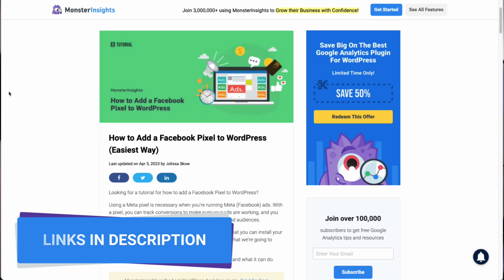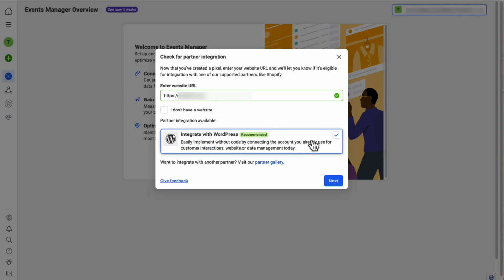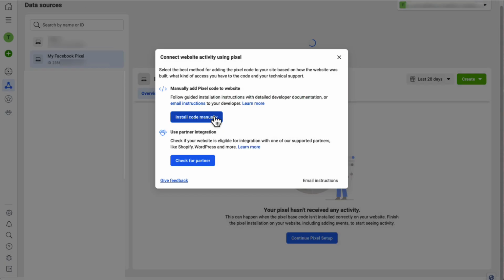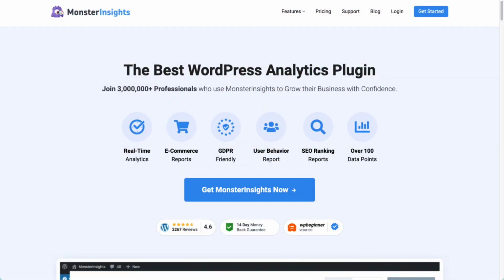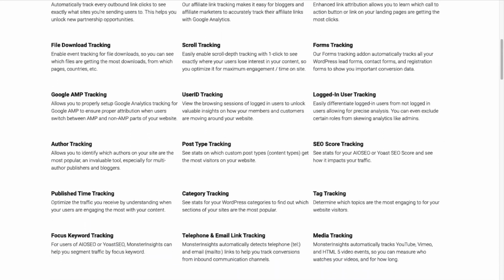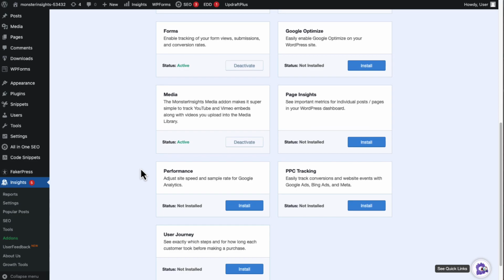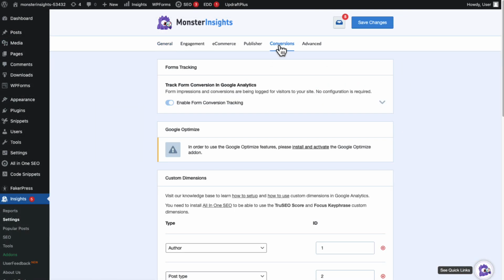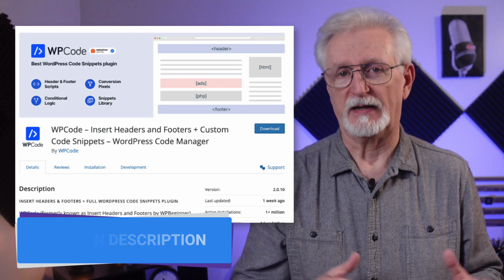How to Install Facebook Pixel in WordPress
Looking for a tutorial on how to install Facebook Pixel in WordPress?

Using a Facebook (Meta) pixel is necessary when you’re running Meta (Facebook) ads. With a pixel, you can track conversions to make sure your ads are working, and you can track pageviews in order to set up retargeting ads and audiences.

If you’re using WordPress, there’s one really simple way to install Facebook Pixel in WordPress and track conversions from your ads. That’s what we’re going to show you in this video.

** RECOMMENDED LINKS **

► Video Play Tracking: How to Set Up Tracking in Google Analytics